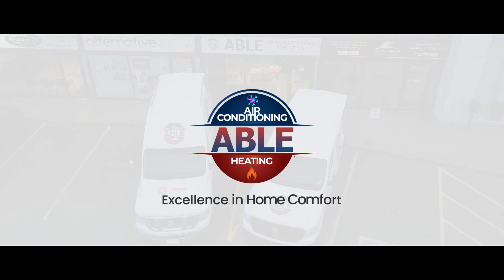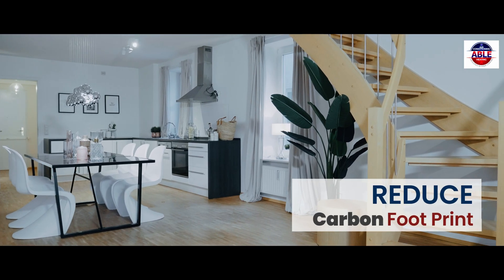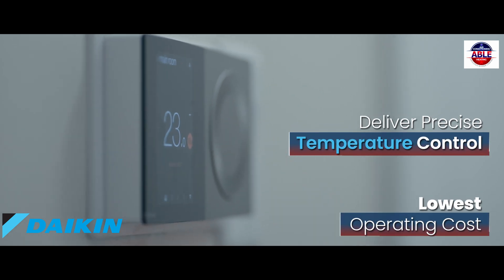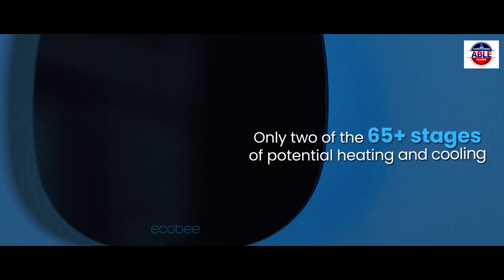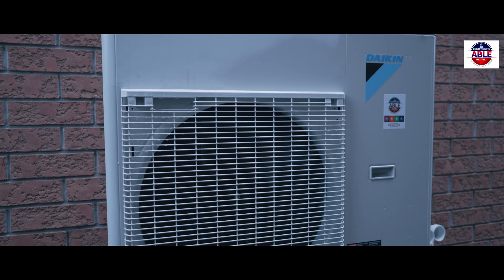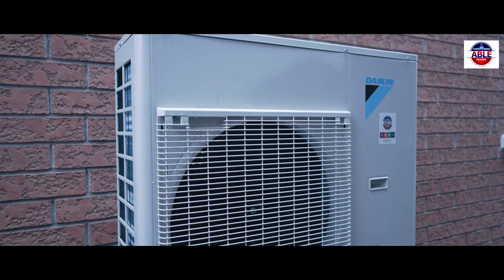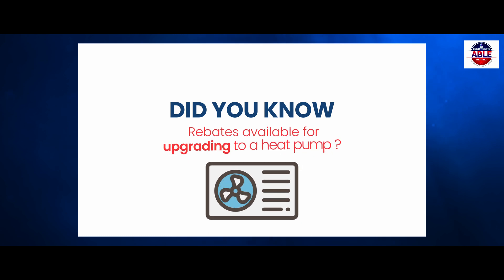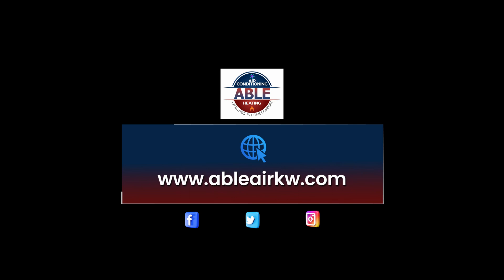Amana S and Daikin Fit Communicating Heat Pump | Able Air KW | What are heat pumps?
Description: Here is an explainer video on heat pumps and why you should buy a communicating heat pump that pairs with Daikin One Thermostat.
Contact Able Air KW to install Daikin communicating heat pump.